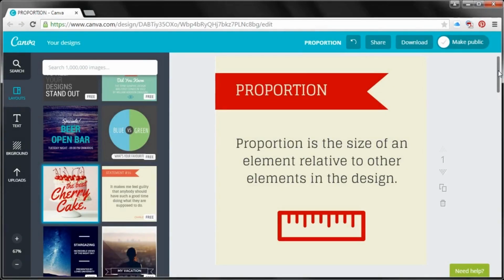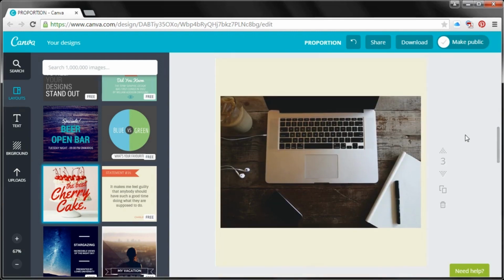canva editing by rass goti 06 propotion